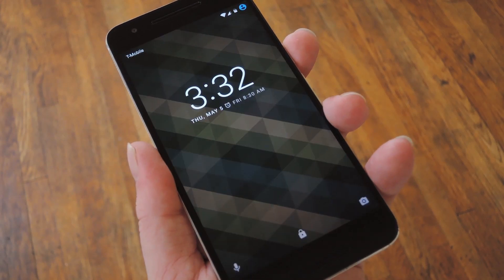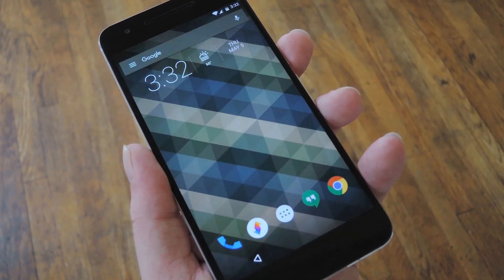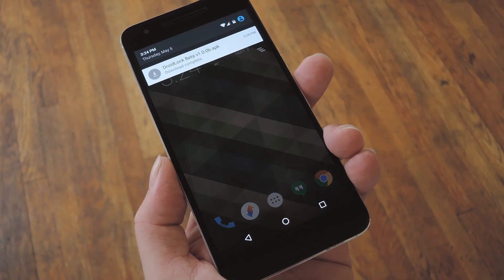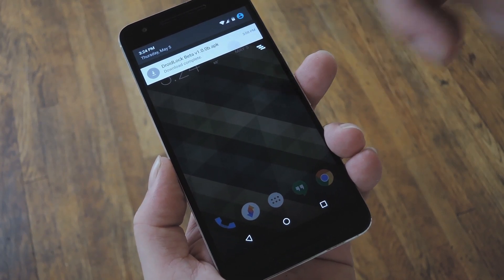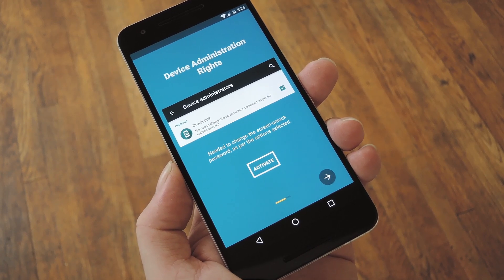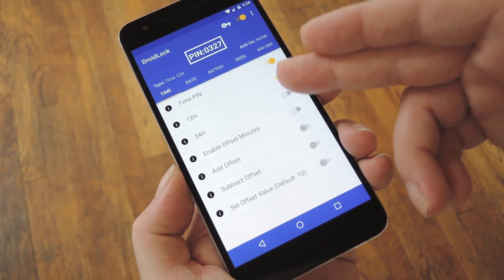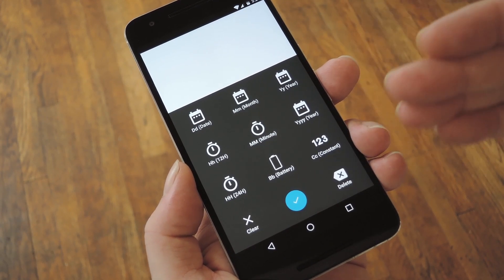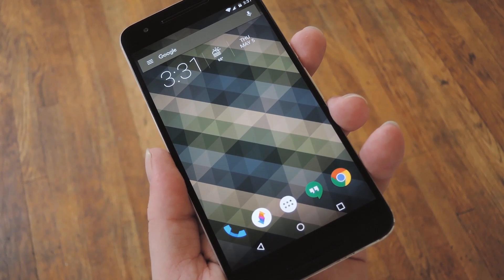Beef Up Android Security with a PIN That Changes Over Time [How-To]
How to Lock Your Android Device with a Contextually-Aware PIN

In this video, I'll be showing you how to set up an app called "DroidLock" that automatically changes your PIN based on certain contexts like time, date, or battery percentage.

With this one installed, you'll get an extra layer of security in the sense that, if someone ever looks over your shoulder and sees your PIN, the number they saw won't unlock your device the next time around. This isn't a lock screen replacement app, it just changes your PIN automatically. Even better, it doesn't require root or Xposed, and it will work on the majority of devices, so it's a great setup.